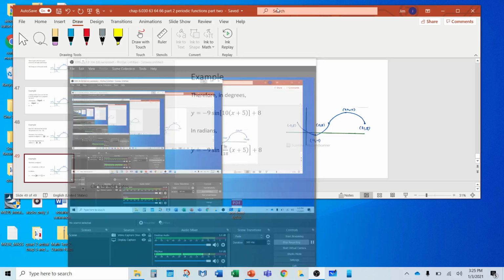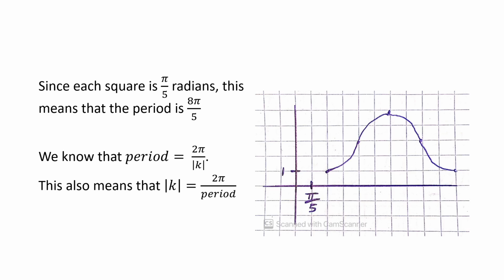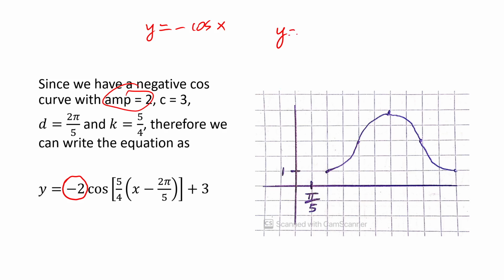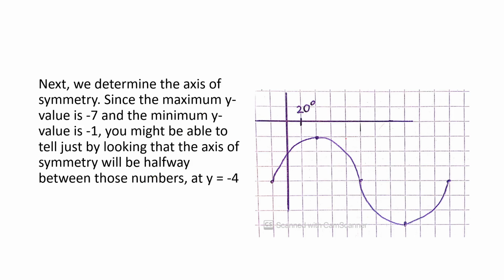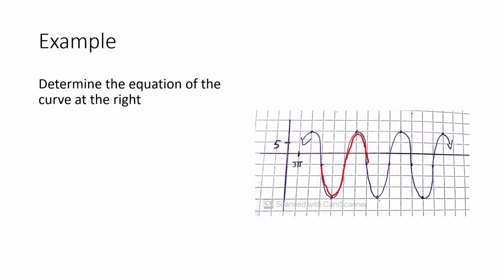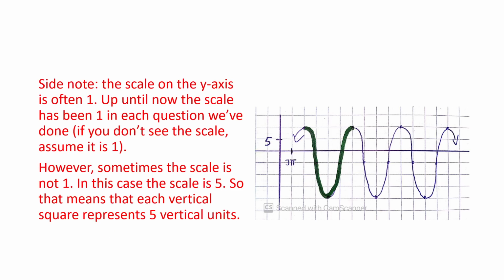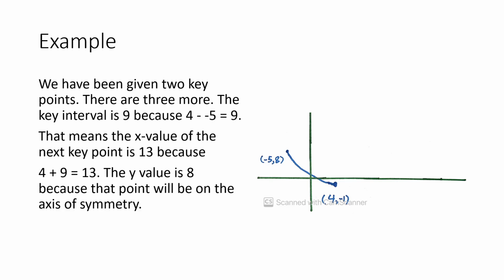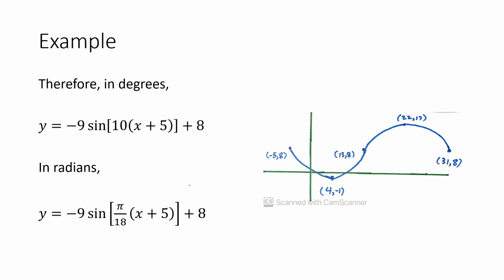Grade 11 Functions MCR3U Lesson 7.020 or Adv Func MHF4U 6.030 Determining Equation from Graph